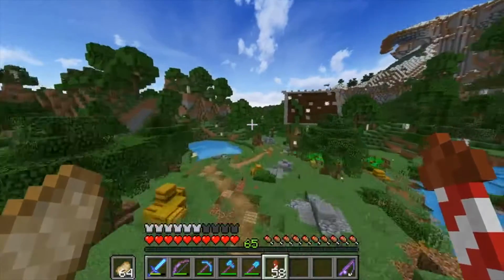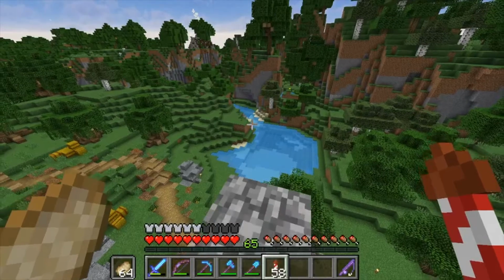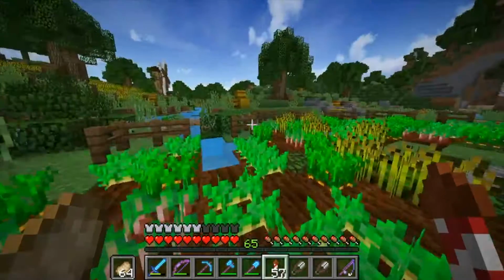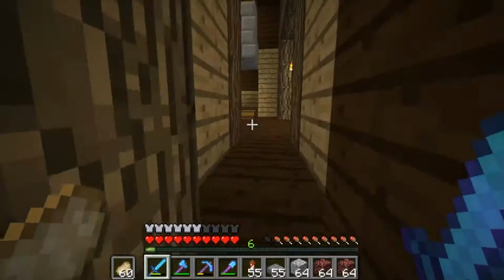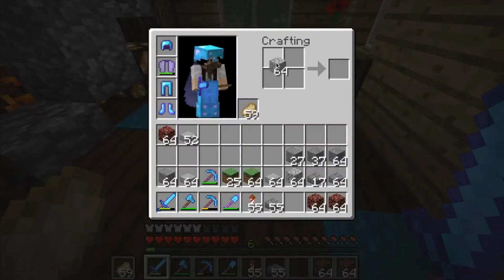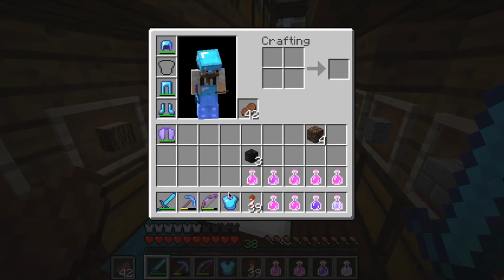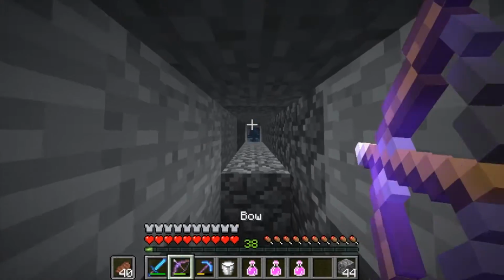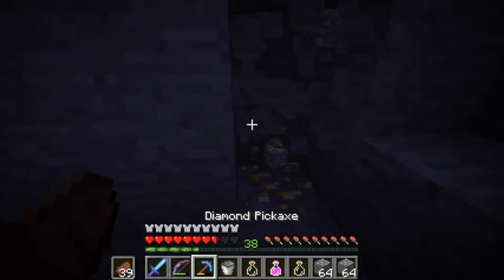Minecraft 1.11.2 Survival Let's Play: E.18 City Roads and Wither Fights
Taking a nice break from the village once again, we work on planning out our city a bit. Some nice custom roads add a good bit of detail and structure to the world. After we finish that off, we use the 3 wither skulls I've collected to fight our first wither!

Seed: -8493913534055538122